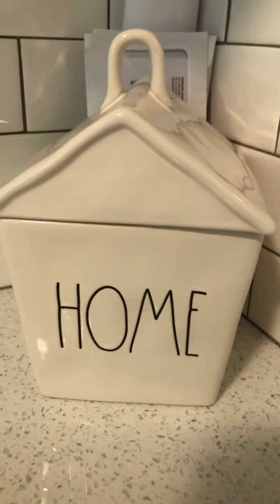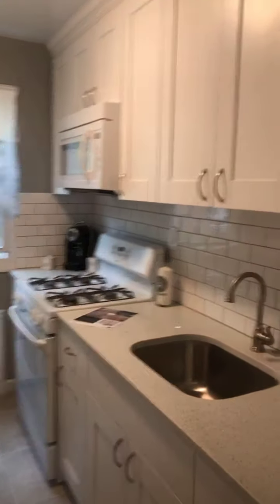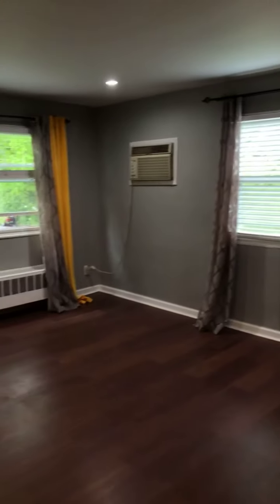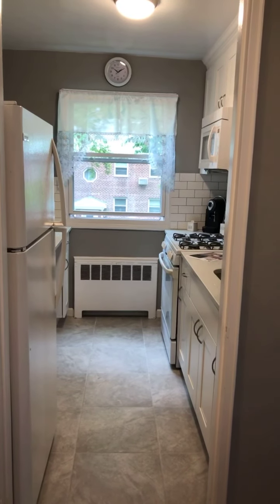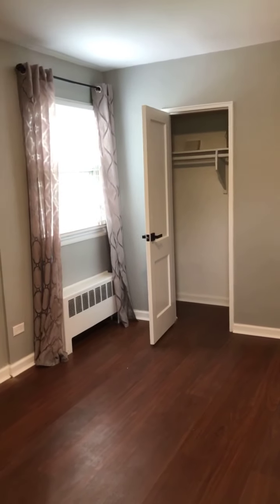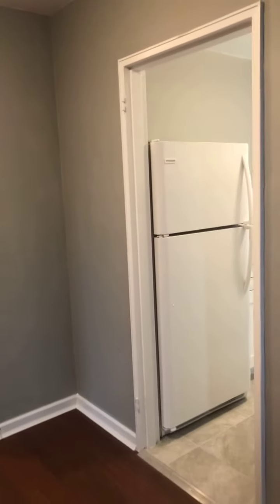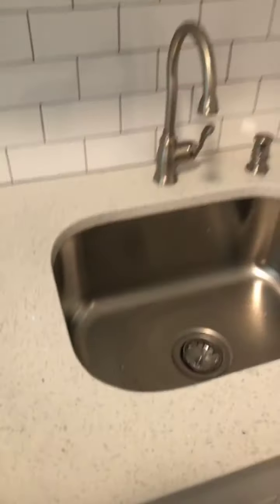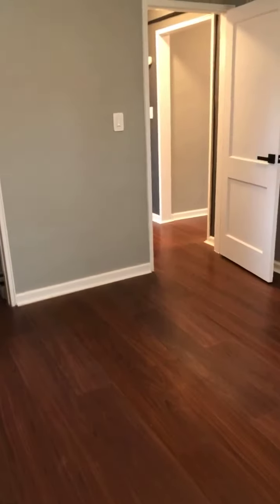88-05 Shore Parkway, Howard Beach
One bedroom cooperative in Howard Beach for Sale